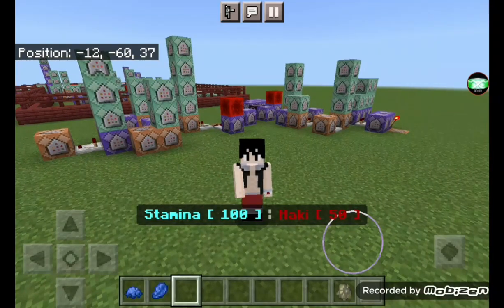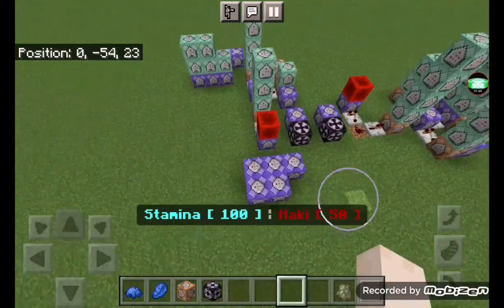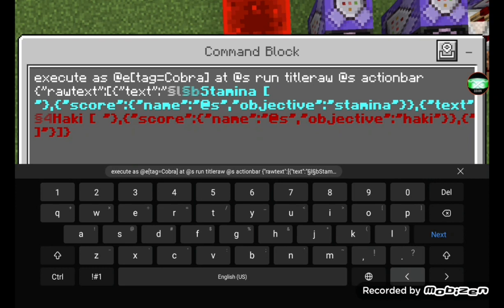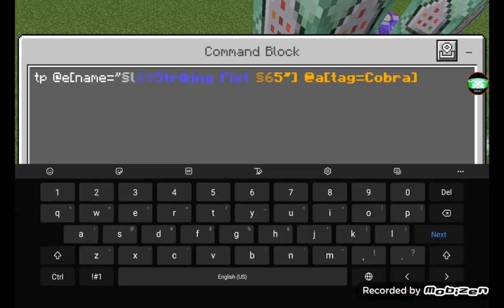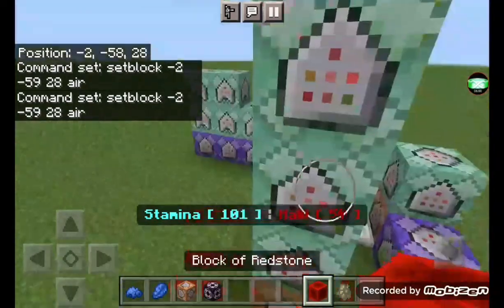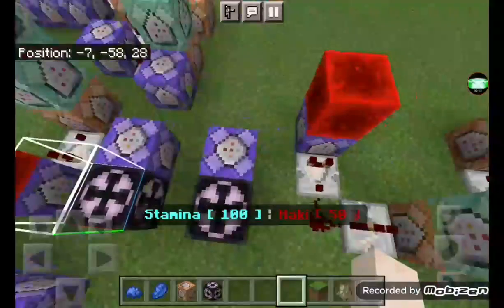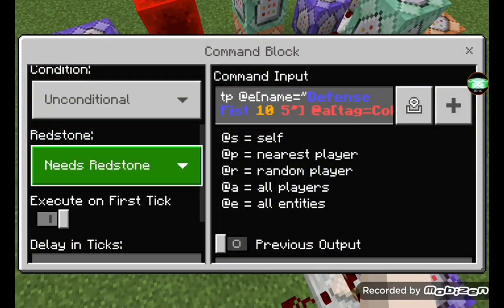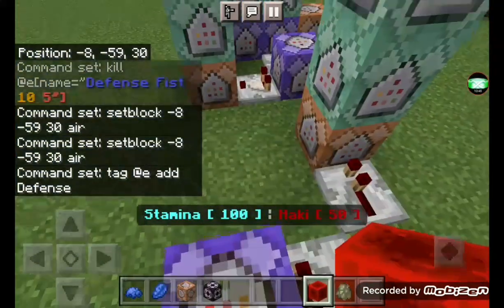MCPE/MCBE Custom One Piece Command Tuto //『Flowing Aura Striking & Defense Fist + Stamina/Haki Bar』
Extra Particles To Use: (I did not make the particle video)